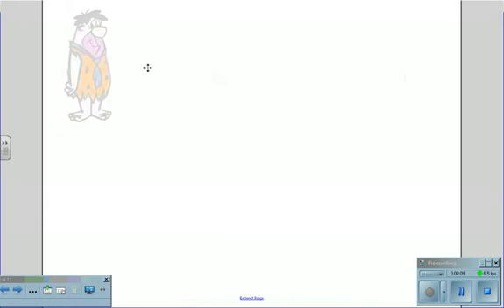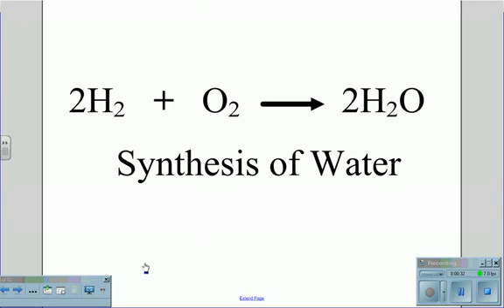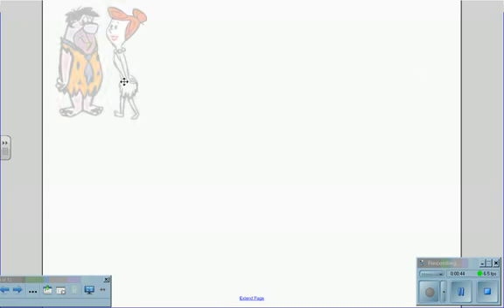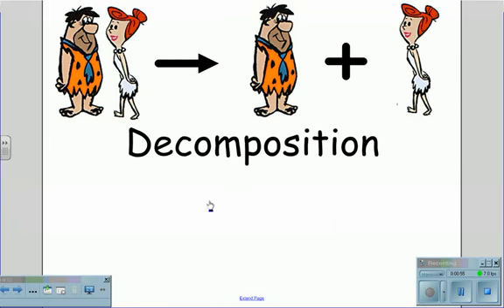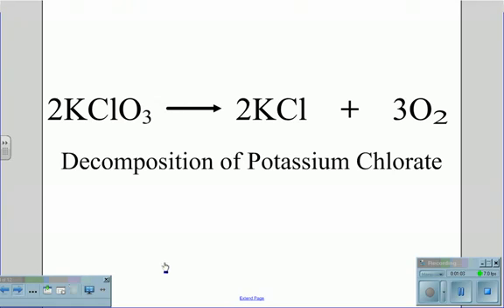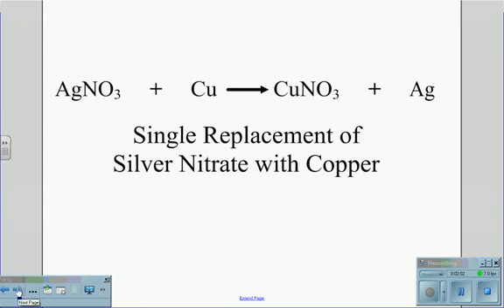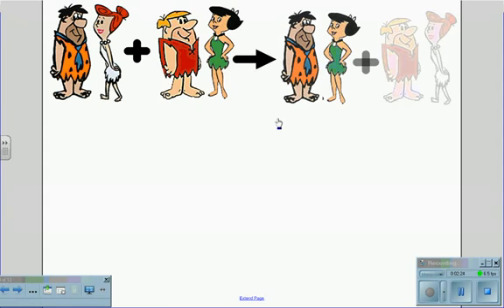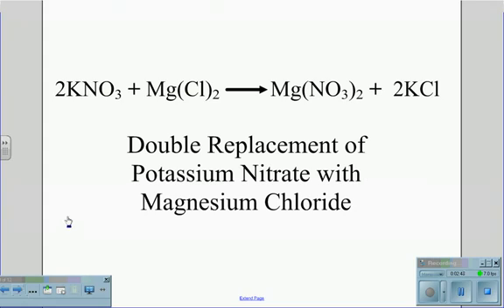Classifying Chemical Reactions Flintstones wmv YouTube